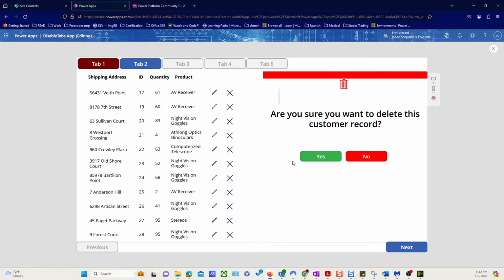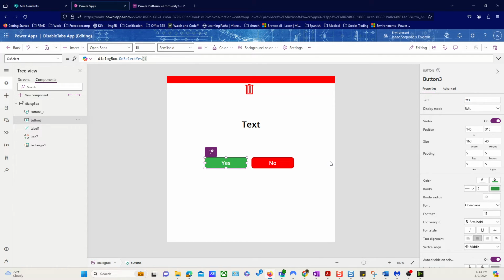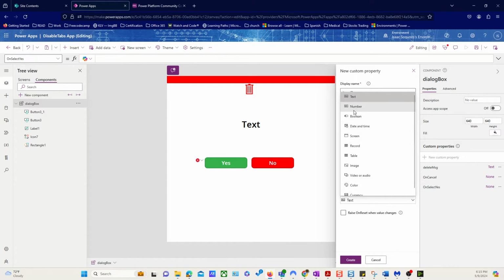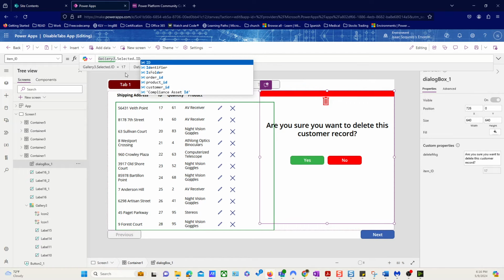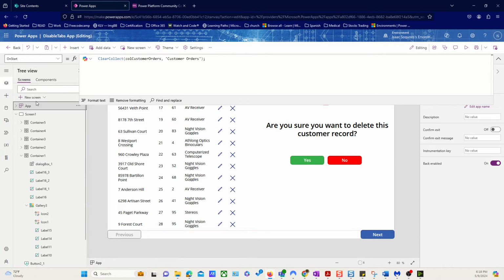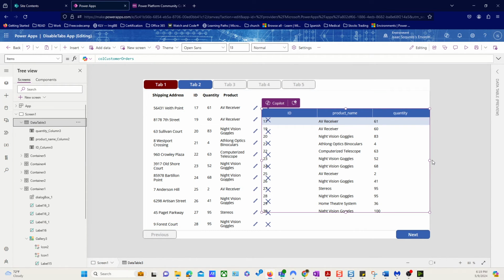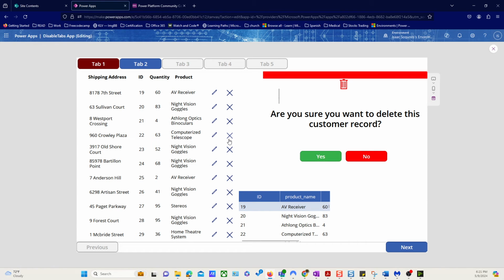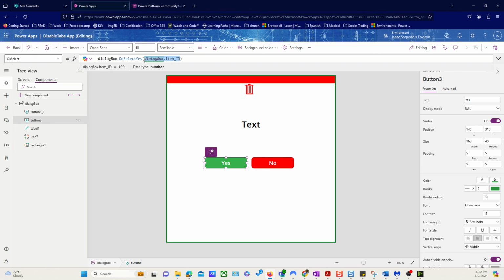Creating a parameters in your Power Apps Component to use in a Gallery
In this tutorial, we dive deep into component parameters in Power Apps. Understanding how to leverage parameters within components can significantly enhance your app development experience.